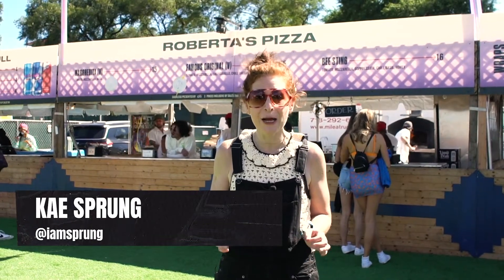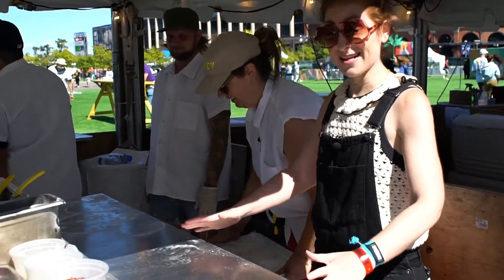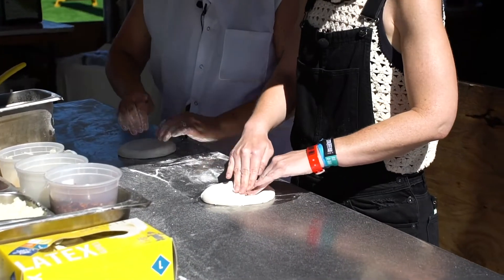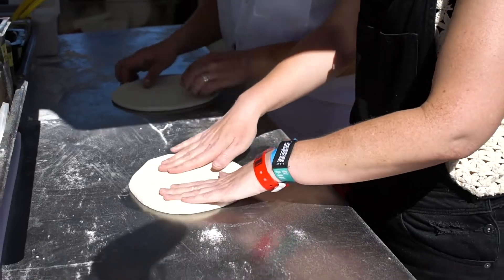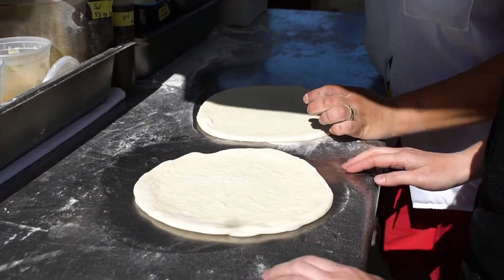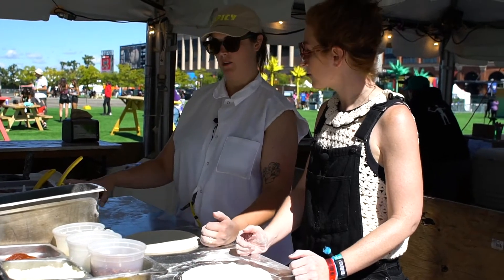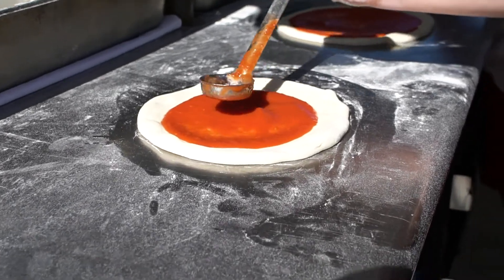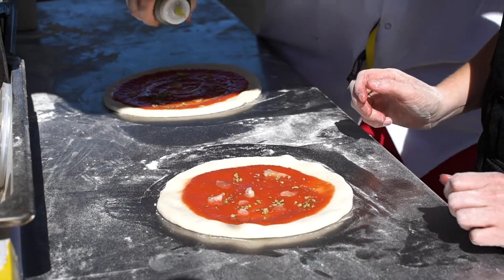Rosso Vegan Pizza At Roberta's With Pia Hambour | Sprung On Food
Governors Ball 2021
We're visiting Pia Hambour at Roberta's, at the Governors Ball Music Festival in New York City, to make their Vegan Rosso Pizza.
"Rosso: tomato, oregano, garlic" -Roberta's

About the show:
Kae Sprung is a chef and business owner who enjoys cooking in her own kitchen, but also loves learning how to make new things. So, we found some amazing businesses that would allow Kae to make one of their signature items, along with them, in their kitchen. This is Sprung On Food!
Video and editing: Drea Garcia